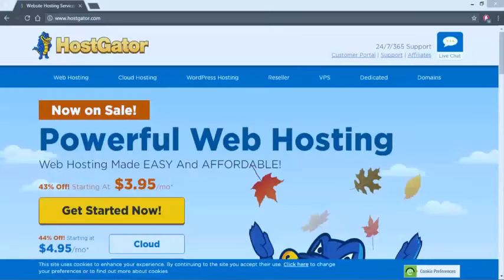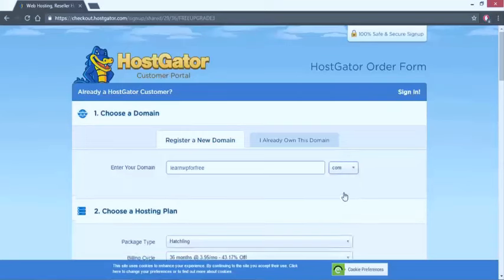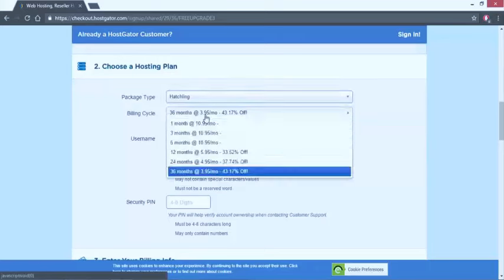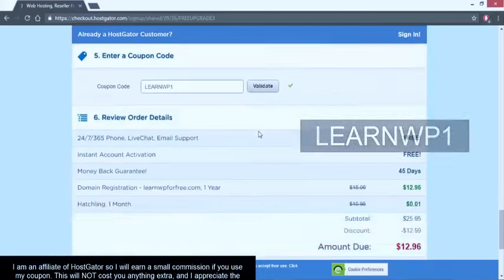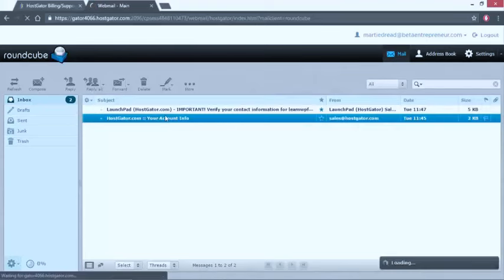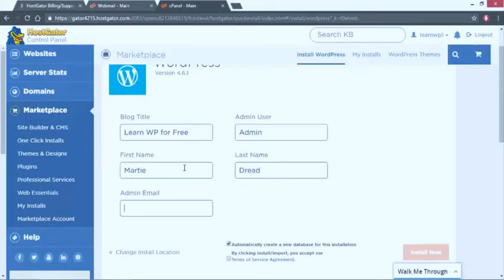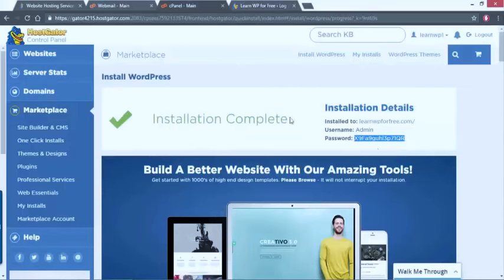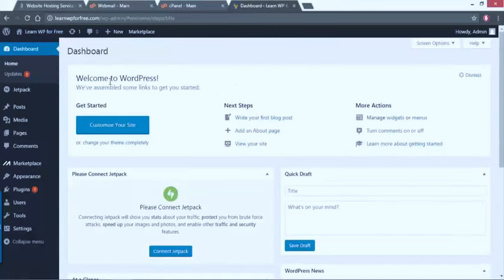How To Install WordPress On HostGator Update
Learn how to create almost any website by really understanding WordPress. This tutorial is for beginners and you can track your progress with the Checklist. Today you can create your website, launch your business, build a blog, have a store or make a non-profit.

Before starting, go to the above link so that you can check your domain name availability easily.

Start creating a website by following these 5 simple steps:-

Step 3:- Setup your Account

1) Choose a Domain name:-

The first step is to choose a domain name. A domain name is also termed as a website name. Find a name and check the availability of it from the link given above. If you don’t get the name that you chose then try to choose a different one. Also, you can choose .com .in .net .org domains depending on your choice and region.

2) Get Domain and Hosting:-

After finding a domain name move onto the next step which is to register the name and Get Hosting. Registering your domain gives rights to your website and Hosting simply puts the website on the internet. You can buy a Domain & Hosting together to save more.

3) Setup your Account:-

After the purchase of Domain & Hosting, you’ve to setup your account. Create a username and password for your account and complete the process.

4) Install WordPress:-

Now, WordPress is a content management system (CMS) that helps you create a website without knowing any programming or coding. It is very easy to build any kind of website or blog.
Install WordPress on the hosting server and set a username and password to access the WordPress Dashboard. This is where you’ll be able to control your website.

To log in to WordPress Dashboard again, just add /wp-admin to the end of the address of your website.

WordPress helps you to change the look of your website through Themes. There are thousands of themes available for free. You can also choose a Premium WordPress theme to enrich the quality of your web design.

To install a new theme go to the Dashboard and under Appearance, click Themes.

Click Popular and choose any theme you like and then click Install.